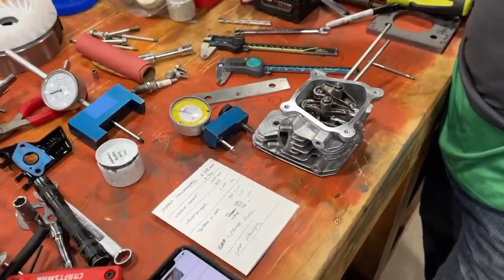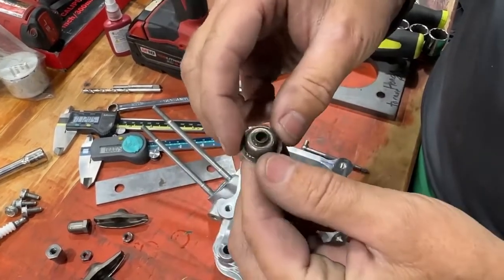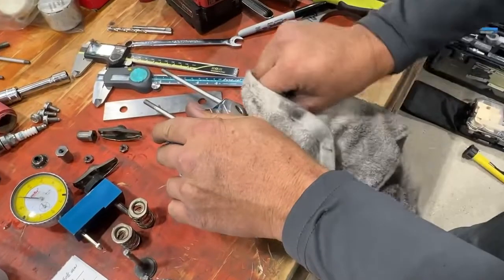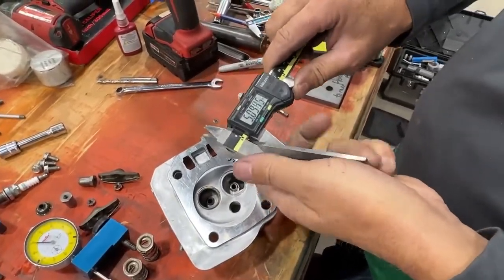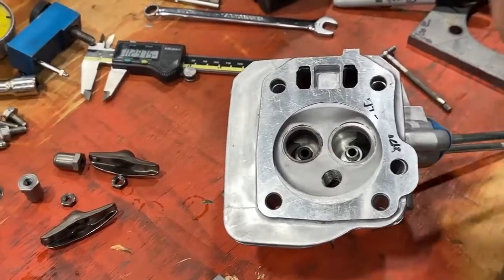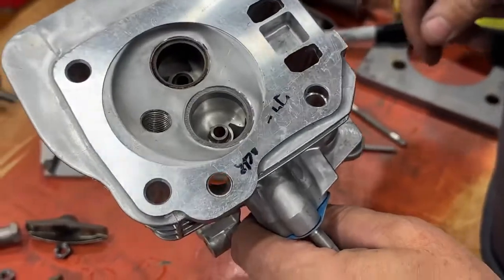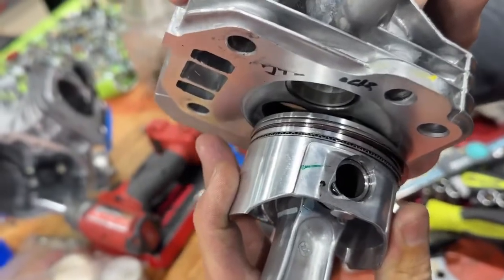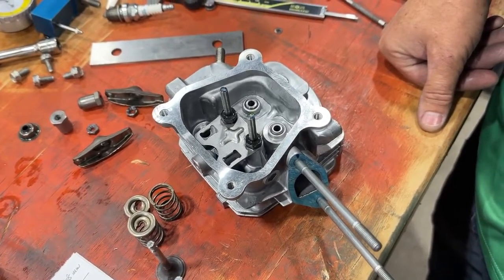How to build a fast Honda GX 160 Quarter Midget Engine from start to finish Part 5 Head Games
This is a complete series on how to build a honda UT 2.5 Honda Engine into a full blown quarter midget race engine. This starts as a stock GX160 Gear Box Engine that is transformed into a krybaby extreme race engine. if you are going to compete in the NASCAR youth series you will need one of these. The honda 120 UT3 is a similar build with the same result. Austin Kryta Has Proved these engines at national and regional events all over the country.
If you are going to win at a regional or national level you need a driver, a chassis setup and an engine. Even without the driver and the setup the engine gets you across the finish line first. Read the rule books over and over, question what you don’t understand and you will find the same thing I did its treasure map to the top one clue at a time. Many dims and wording is not to help but to knock you off the trail. Sometime they give a negative number only because the opposite is what you want. Dig deep and I will help you with the clues but remember the greatest power gains are the hardest and most complicated to achieve. No one said this was going to be and easy game.

Part five head games. the cylinder head has some of the best gains. Make sure to check the thickness and trim away to the min. This is more compression and compression means power. check the valve seat locations and compare the numbers in the book. lapping the valves is one of the biggest power gains and the location of the valve on the seat. we show you how to measure and achieve the numbers in the manual.

The less vibration the better the engine. Don’t forget the heavy flywheel, crank, cam timing and crank end play for max power gains.